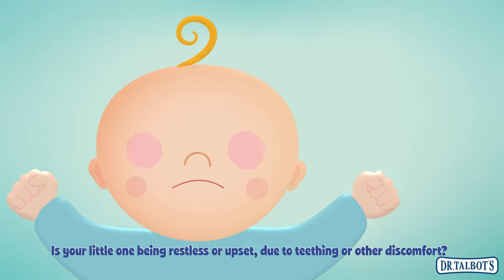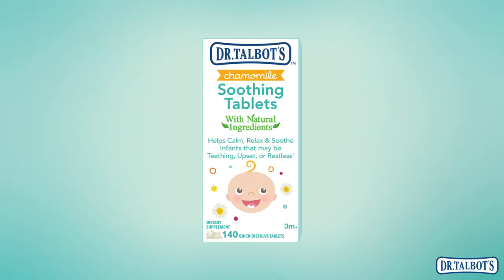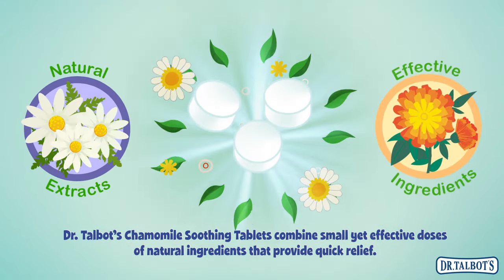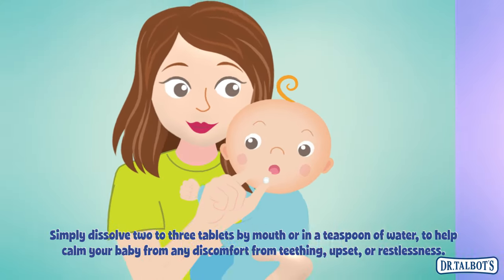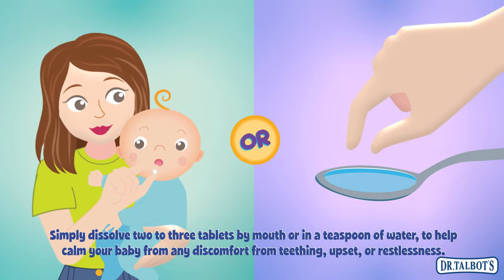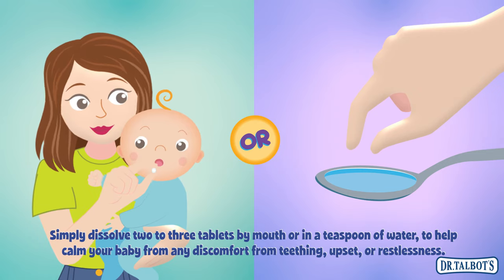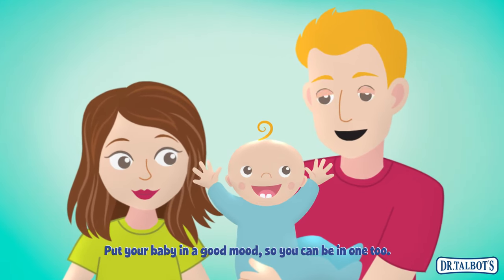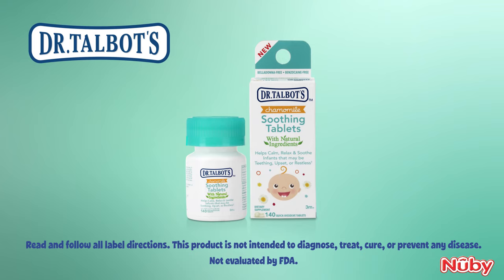Dr. Talbot's Daytime Soothing Tablets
Dr. Talbot's Daytime Chamomile Soothing Tablets are developed to help calm, relax, and soothe discomfort associated with teething, upset or restless children. Containing a special blend of natural botanicals, the quick-dissolve tablets assist to calm, relax, and soothe your child, helping both you and your little one get much needed rest. A must have for your child's wellness kit, our Chamomile Soothing Tablets are the safe, natural choice for at home and on the go.

140 quick-dissolve tablets
Helps calm, relax, and soothe infants that may be teething, upset, or restless
Benzocaine Free & Belladonna Free
Naturally Derived. Lasting Relief
3m +